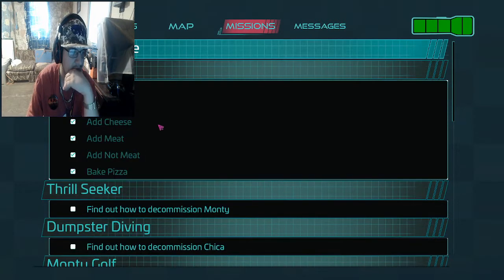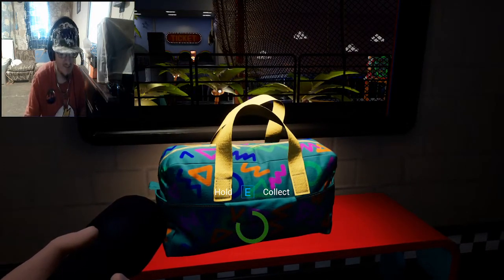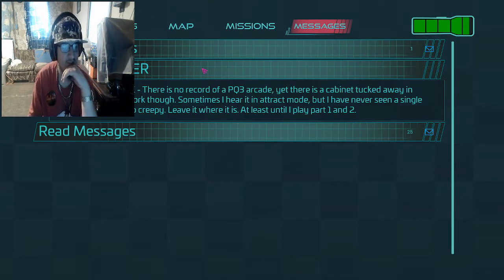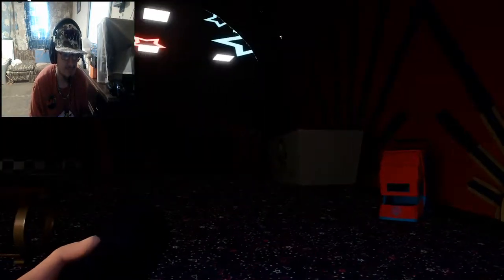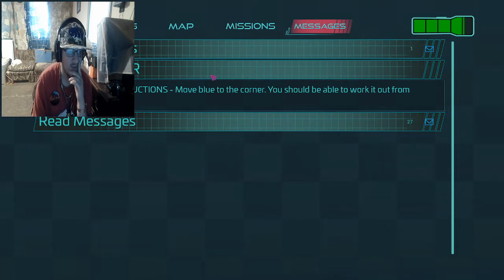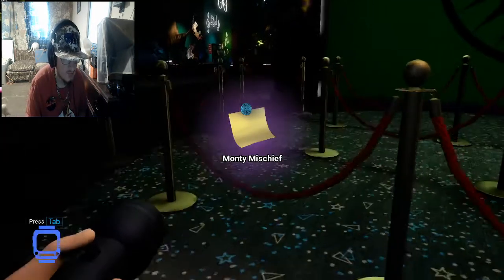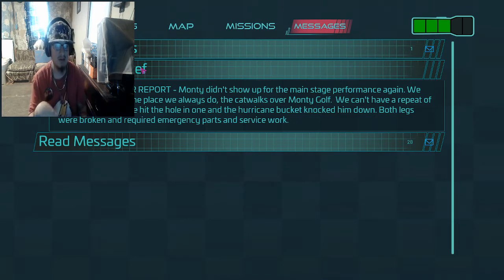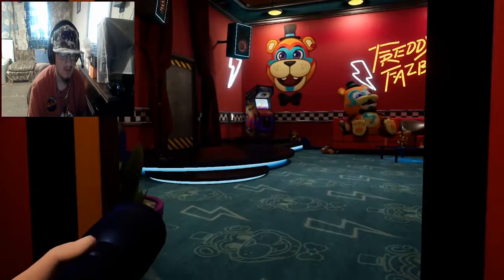DK plays FNaF Security Breach #16 | Listening to the Comedy Bot!!!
Come and watch me play FNaF Security Breach!!! In the video, we go to the Daycare, we listen to the Comedy Bot, get the Mazercise Pass, and go back to the animatronic's rooms to look for another Party Pass. I hope that you guys enjoy! :)